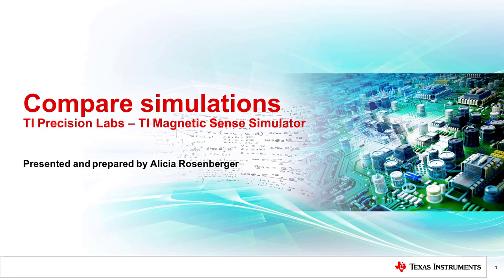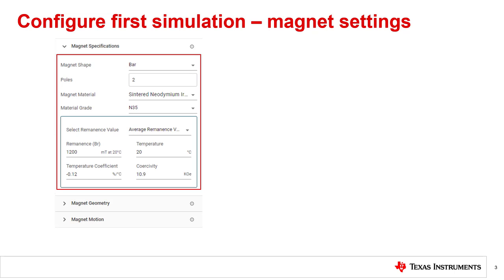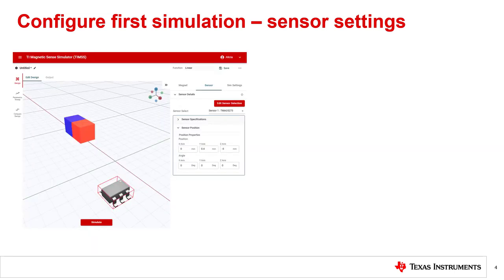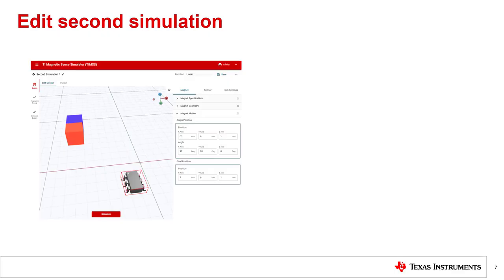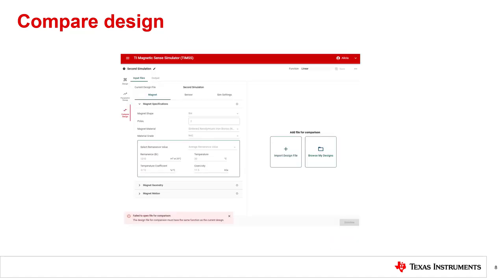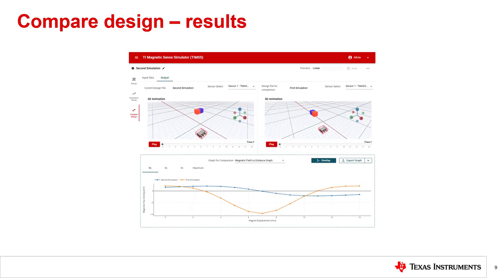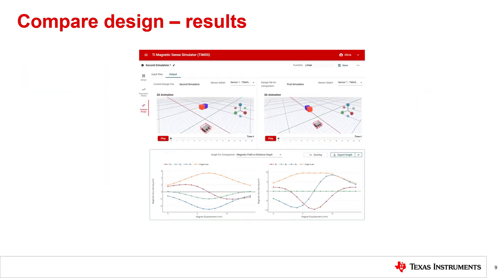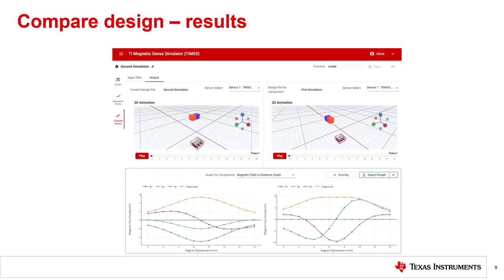Comparing simulations with the TI Magnetic Sense Simulator (TIMSS)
The TI Magnetic Sense Simulator (TIMSS) allows users to compare two simulations. This video will go over how users can compare the two simulations with the same magnet movement.
View TIMSS
Discover articles and content related to the TI Magnetic Sense Simulator
Explore reference designs from the TI Magnetic Sense Simulator video series